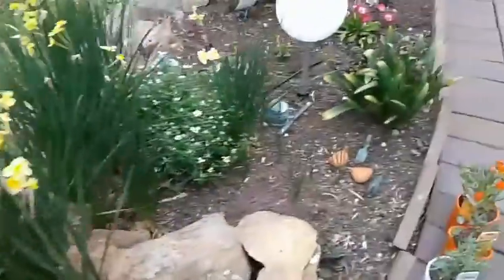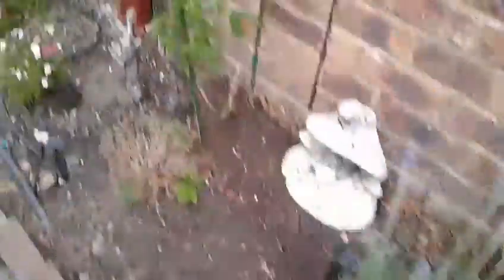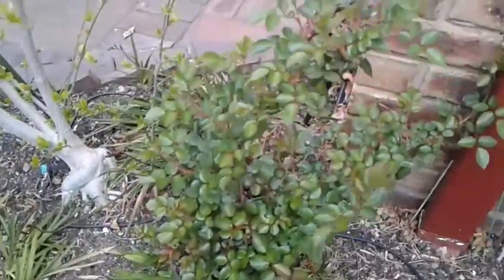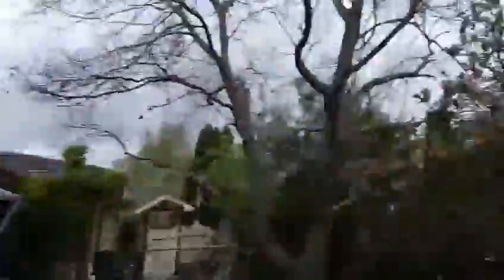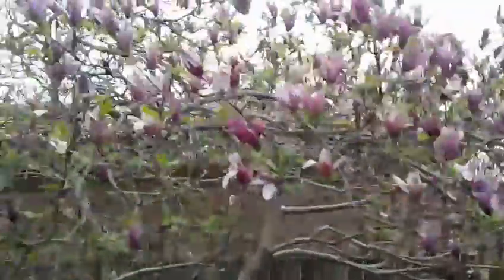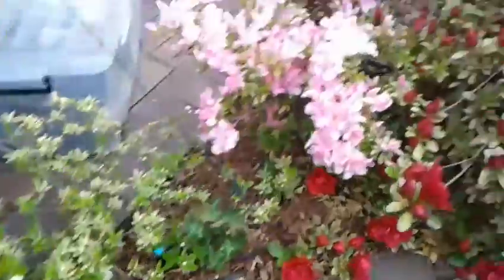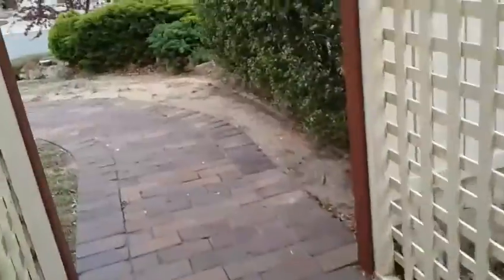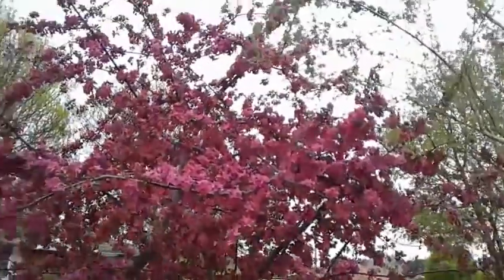A Very Quick Progress Report. Love & Lyght to You Guys 💚💜